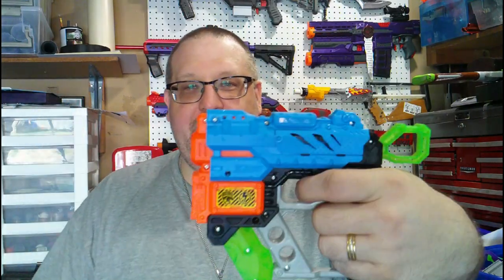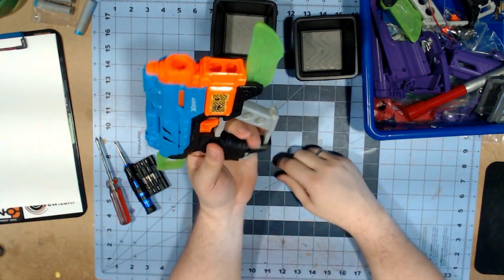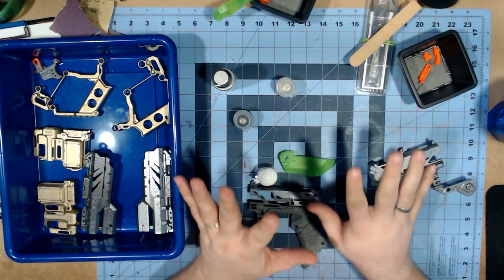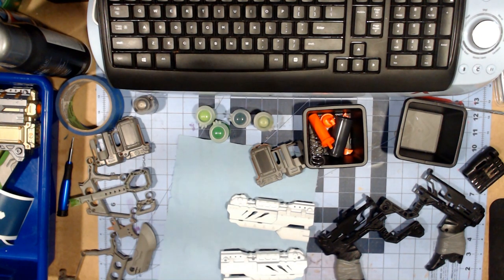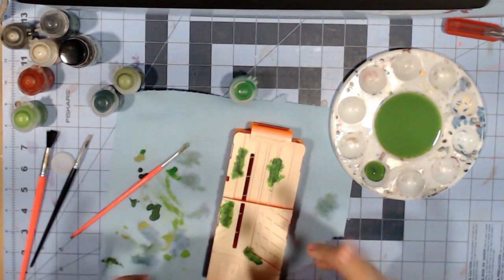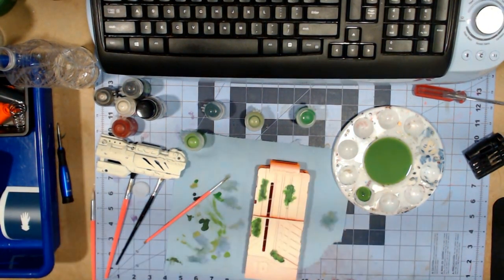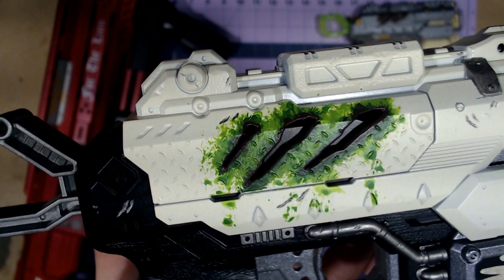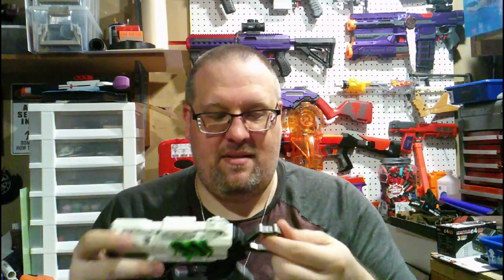Warhammer Themes Custom Blasters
So this was a fun commission I did for a friend of mine. He had been wanting some of my work for a while, and finally pulled the trigger. We did a trade of sorts for these. He wanted a pair of Warhammer themed pistols that he sent, and I added in the extra one. I wound up getting some really well printed SPAMF parts, and a lot of extra parts too.